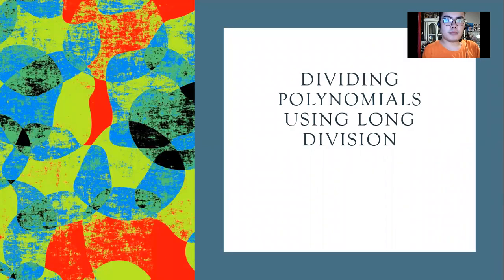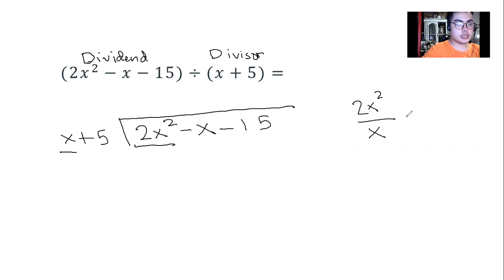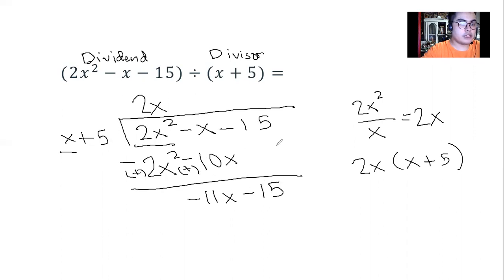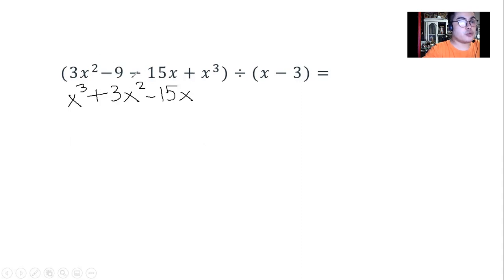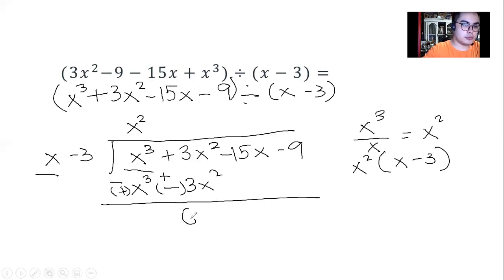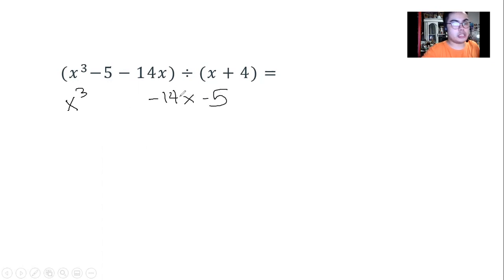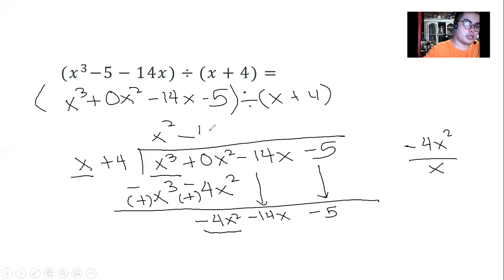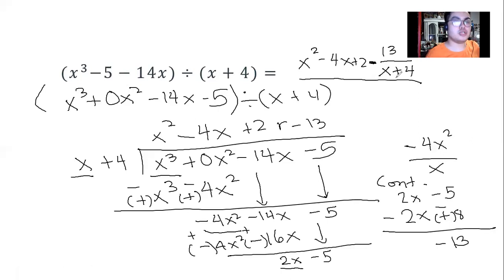Dividing Polynomials using Long Division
Hello, guys! Our topic for today is dividing polynomials using long division. Our goal is to be able to perform the process of dividing polynomials using long division. Here are the following steps:
1.) Arrange all the terms for the dividend and divisor according to the descending powers of exponents.
2.) Prepare a division bar where you are going to insert the dividend in. Then place the divisor before the division bar.
3.) Divide the first terms of the dividend and divisor.
4.) Multiply the quotient of the first terms with the divisor.
5.) Change the sign of each term of the product for the sake of cancellation of the first terms.
6.) Simplify, then bring down the next terms of the dividend.
7.) Repeat the cycle until you finish dividing.
*If in case you have a remainder, the remainder will be the numerator and the divisor will be the denominator. The remainder for each quotient is a fractional form.